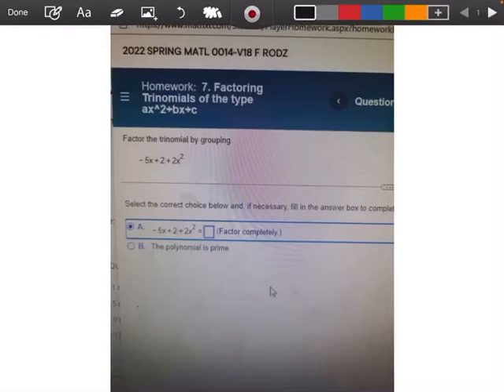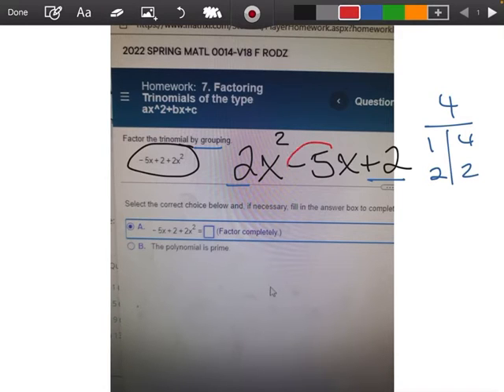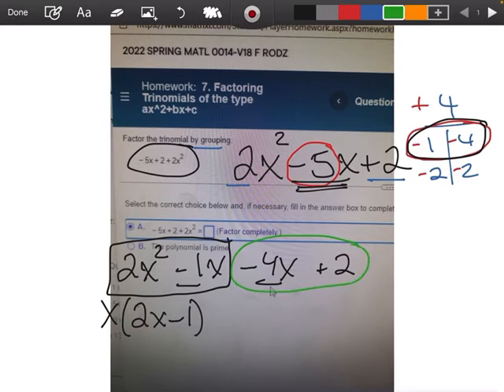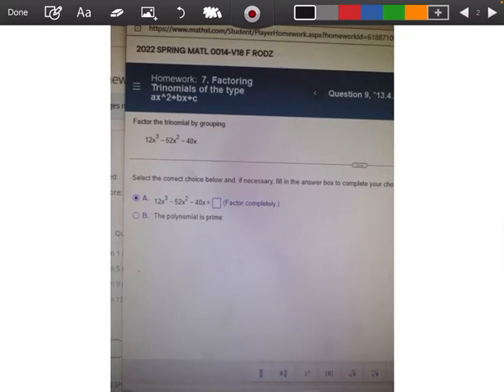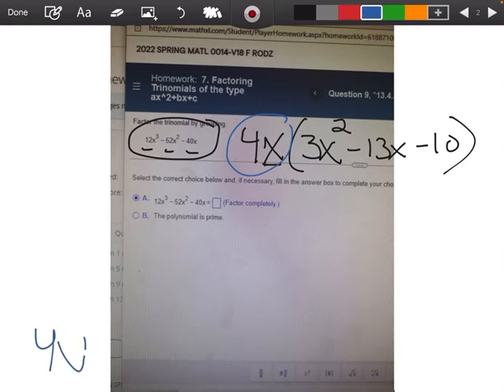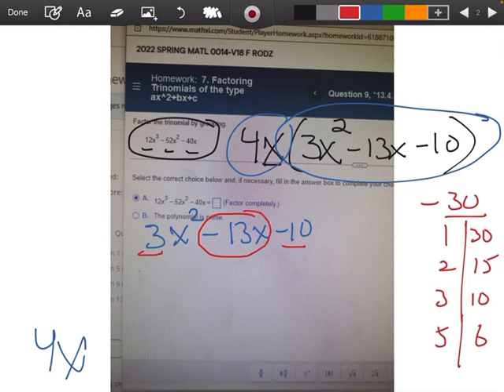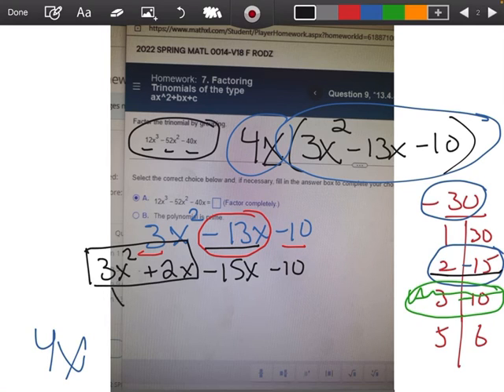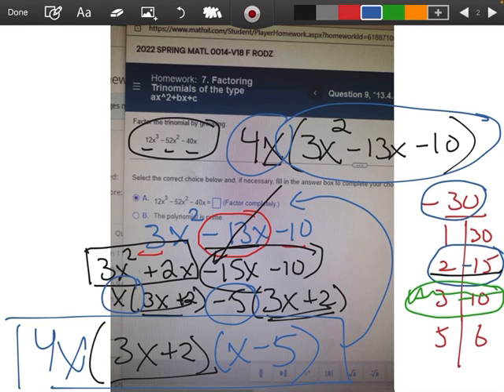Factoring problems MATL 0014